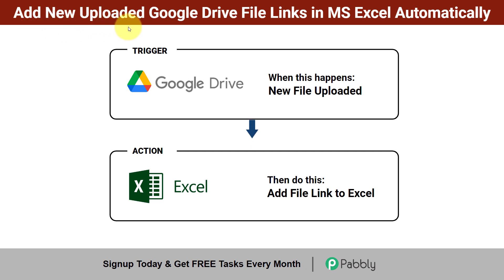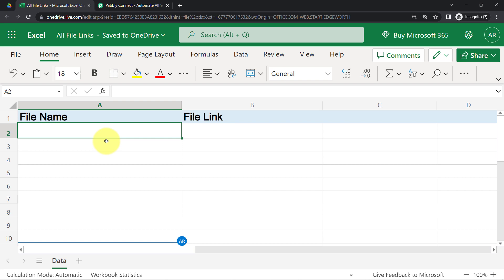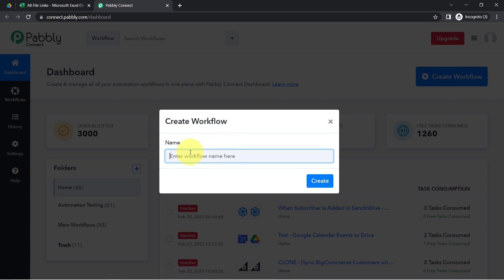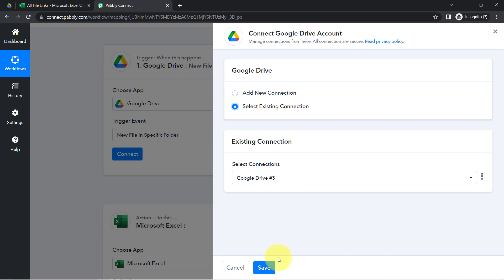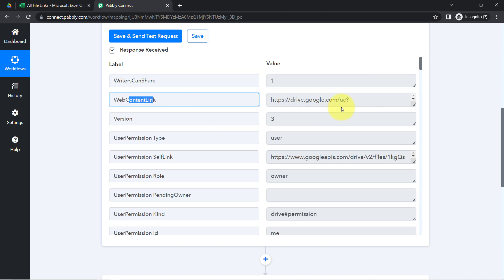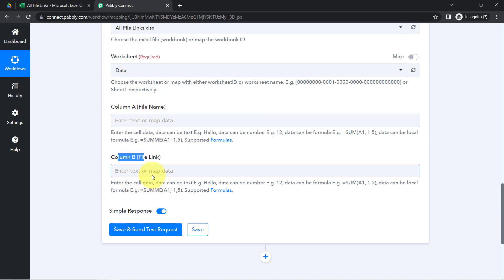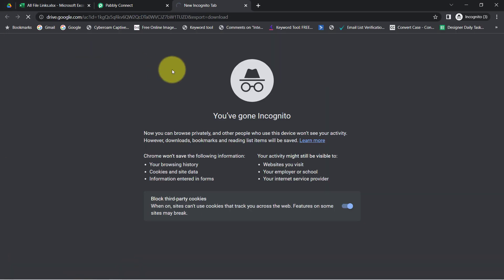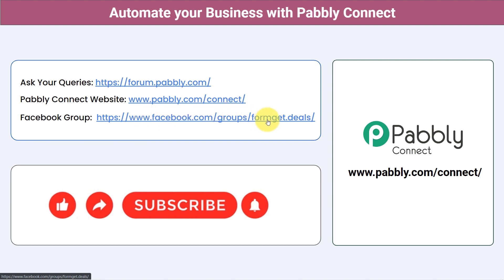How to Add New Uploaded Google Drive File Links in MS Excel - Google Drive to Microsoft Excel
In this video, we will learn how Pabbly Connect's Google Drive integration allows you to add new uploaded files to a spreadsheet in MS Excel automatically. This integration eliminates the manual process of adding each file link to the sheet. With this integration, when a new file is uploaded to your Google Drive, it will be instantly added to the corresponding sheet in MS Excel.